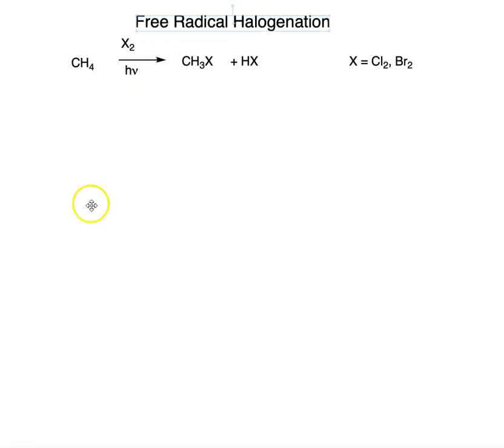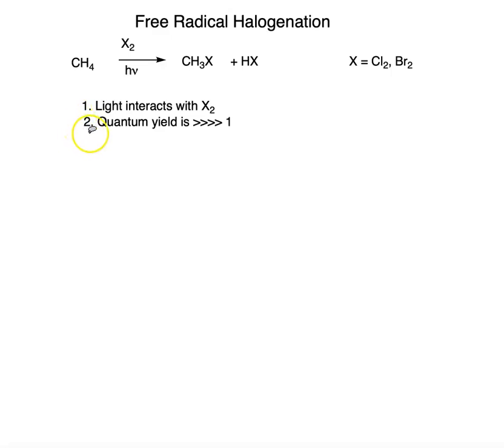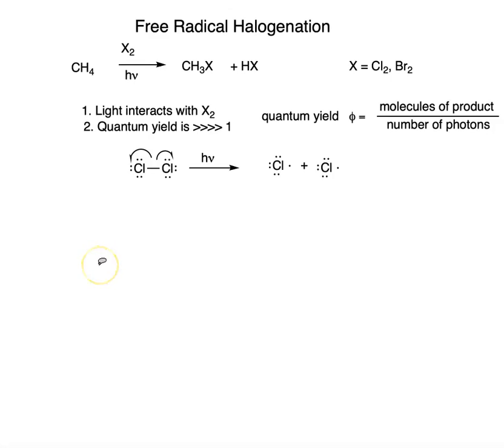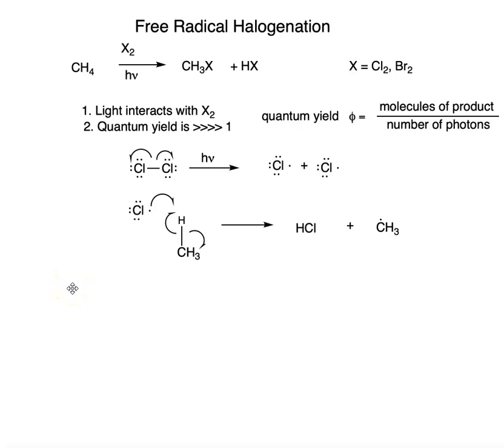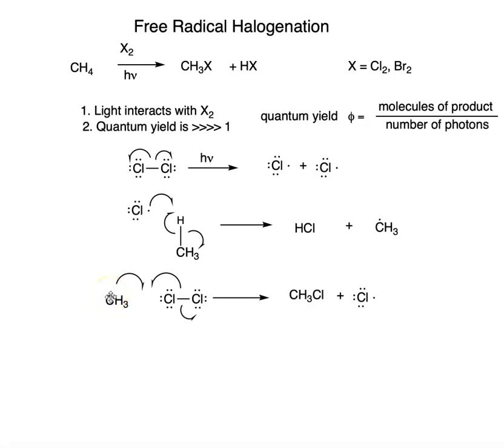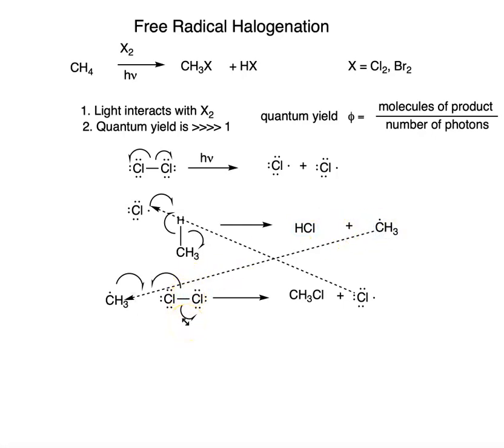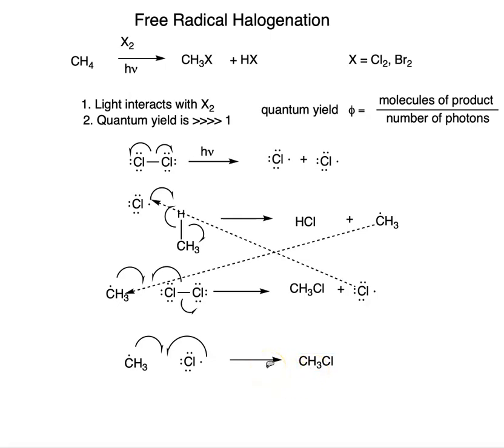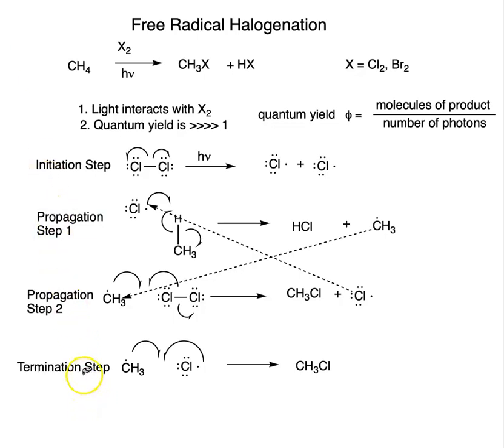free radical halogentation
Mechanism for the free radical halogenation of an alkane